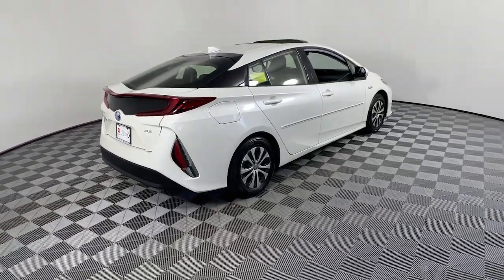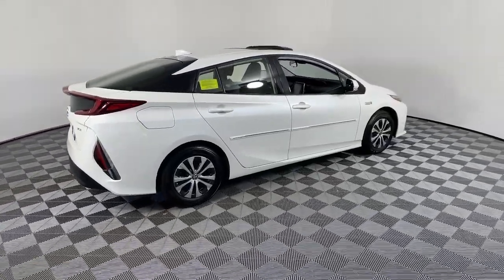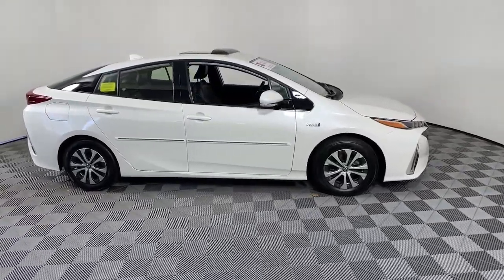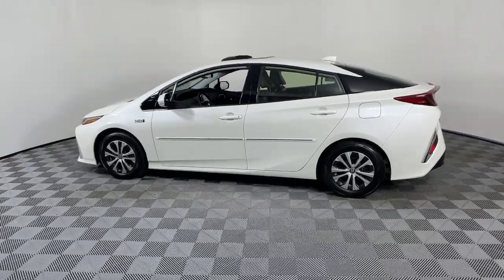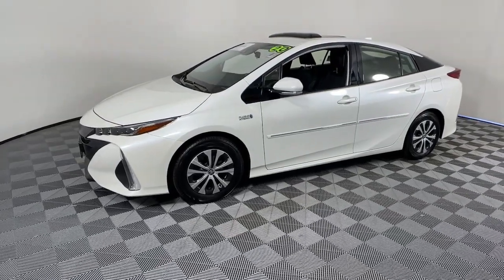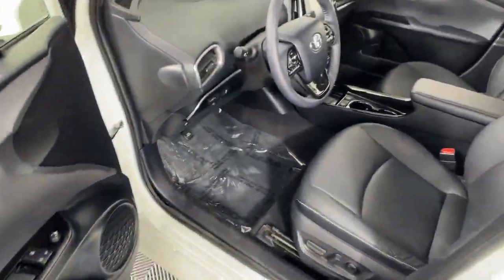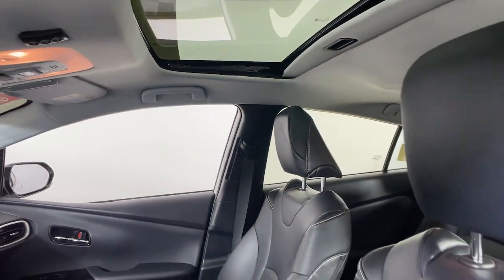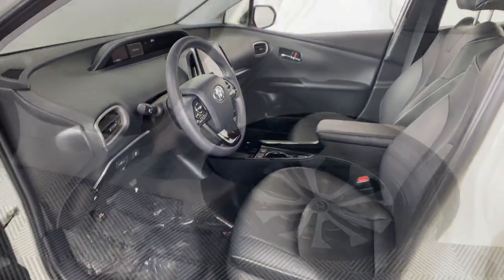2020 Toyota Prius Prime Littleton MA 230934A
Blizzard Pearl Used 2020 Toyota Prius Prime XLE available in Littleton, Massachusetts at Acton Toyota of Littleton.

221 Great Rd RT 2A

CLEAN CARFAX...NO ACCIDENTS, ONE OWNER, TOYOTA FACTORY CERTIFIED, LEATHER, NAVIGATION GPS NAV, BLUETOOTH, BACKUP CAMERA, APPLE CARPLAY / ANDROID AUTO, POWER MOONROOF, HEATED SEATS, INCLUDES PREPAID MAINTENANCE, 4-Wheel Disc Brakes, ABS brakes, Brake assist, Dual front side impact airbags, Electronic Stability Control, Four wheel independent suspension, Front anti-roll bar, Low tire pressure warning, Overhead airbag, Rear anti-roll bar, Traction control. Prius PrimebrbrPriced below KBB Fair Purchase Price! Odometer is 7568 miles below market average!brbrbrToyota Certified Used Hybrids Details:brbr  * Roadside Assistancebr  * Powertrain Limited Warranty: 84 Month/100,000 Mile (whichever comes first) from TCUV purchase datebr  * 174 Point Inspectionbr  * Transferable Warrantybr  * Vehicle Historybr  * Limited Comprehensive Warranty: 12 Month/12,000 Mile (whichever comes first) from certified purchase date. HV Battery Warranty coverage for 10 years/150,000 miles. (2020 model year forward Hybrid-Related) 8 years/100,000 miles, whichever comes first, from original date of first use when sold as new. Fuel Cell Vehicle Warranty 8 years/100,000 mile (whichever comes first) on key fuel cell components. Roadside Assistance for 7 Year / 100,000 Milebr  * Warranty Deductible: $0brbrbrChoose your dealership as carefully as you choose your vehicle...check out what our customers say about us on our website under testimonials! We'll be happy to send you additional pictures plus provide you a free CARFAX report and our service history of what we've done to prepare this vehicle for its next owner. Just ask. We're here to answer any questions. It's worth the call or email. Acton Toyota of Littleton...Now you know.